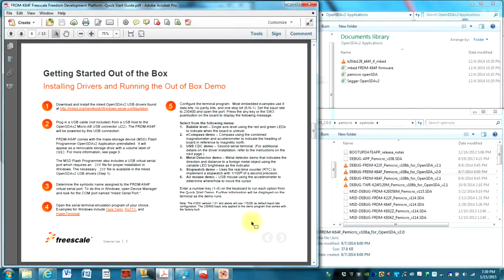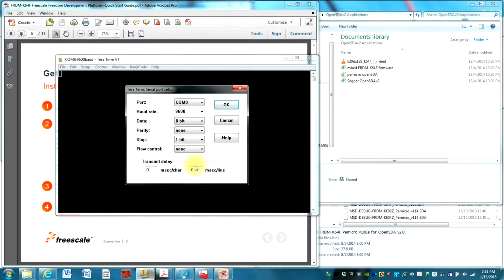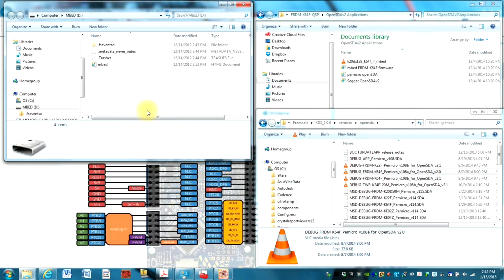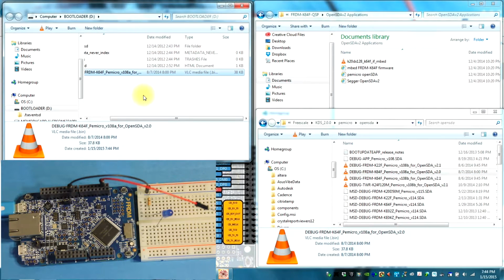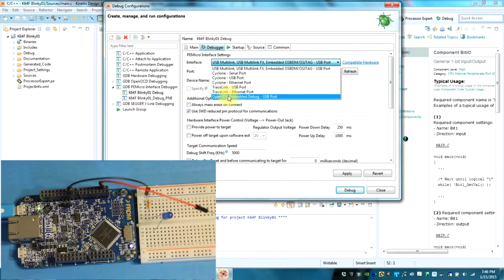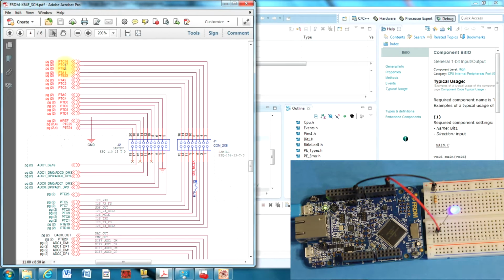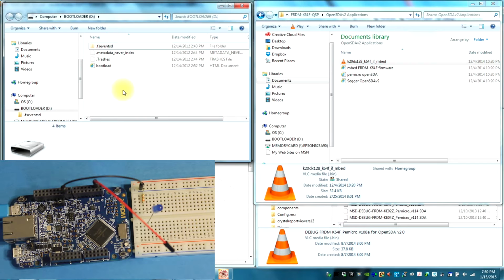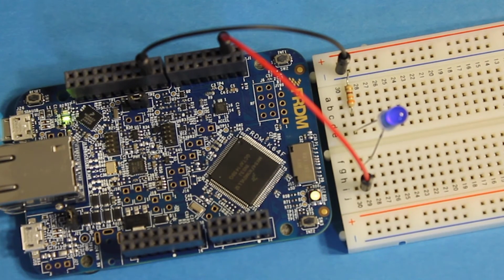FRDM K64F - switching between mbed and openSDA debug modes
How to program the Freescale FRDM-K64F with both mbed and openSDA and Kinetis Design Studio (KDS). Also how to restore and run the out of box demo program.